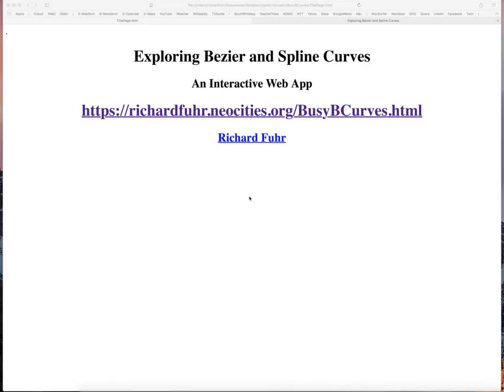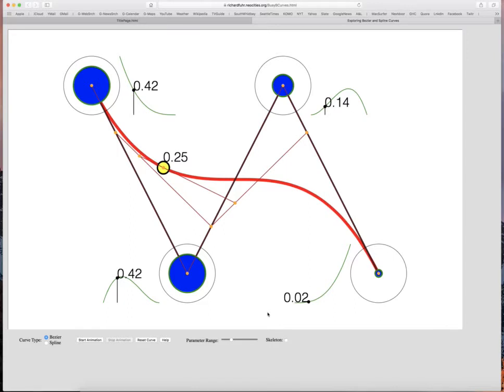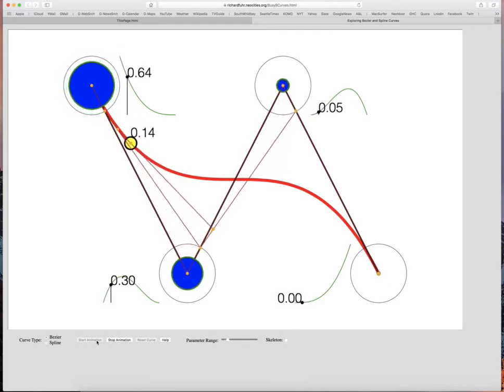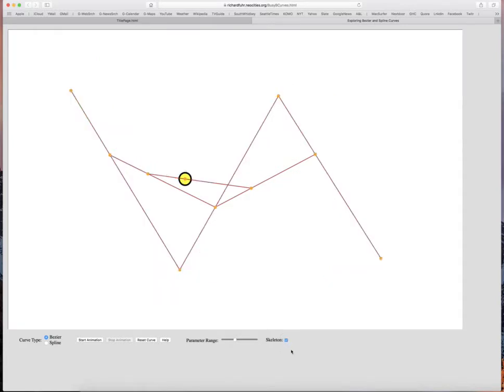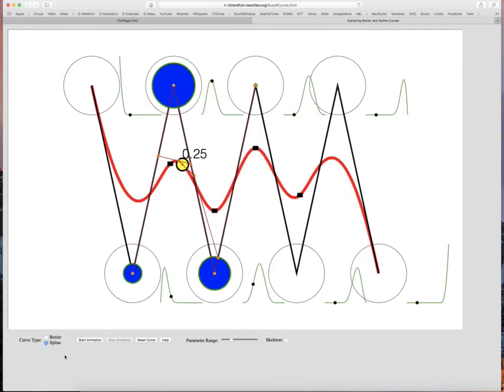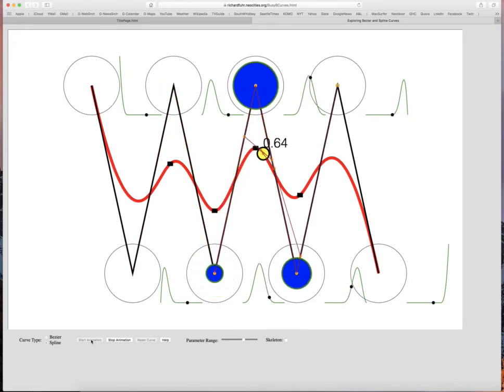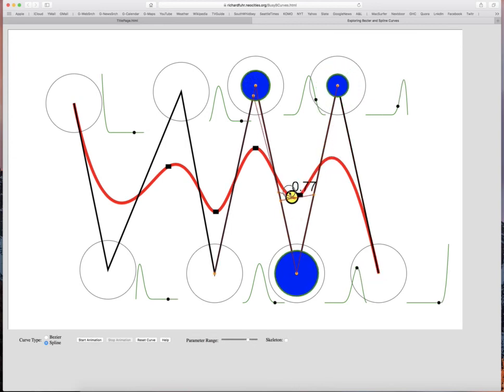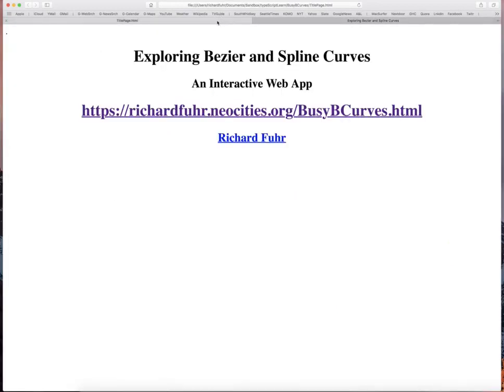Exploring Bezier And Spline Curves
This video describes an interactive web app that enables you to explore properties of Bezier and Spline curves.  The URL of the app is
  One basic property is that the yellow point on the red curve is always at the center of mass of the blue control points. You can access this web app and try it out from almost any computer and almost any browser.